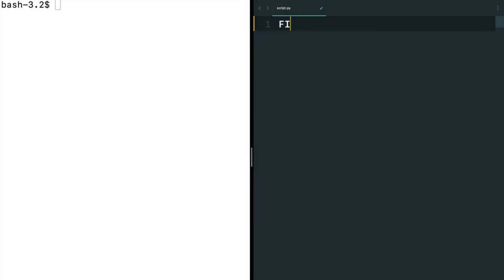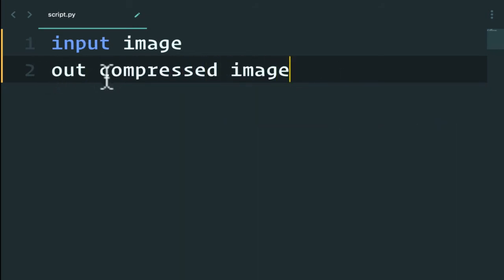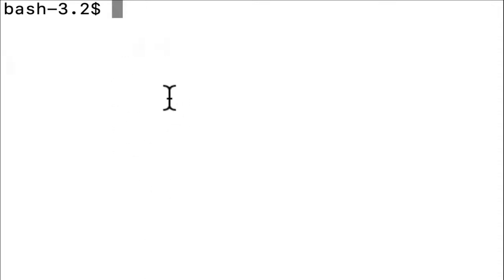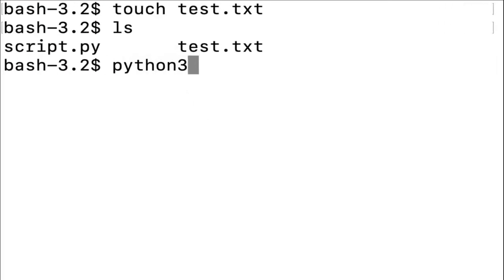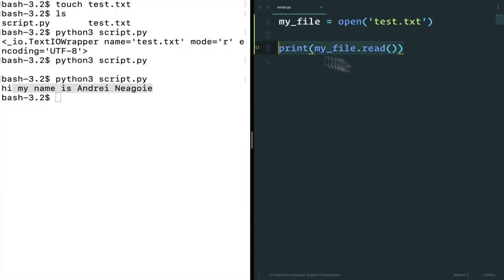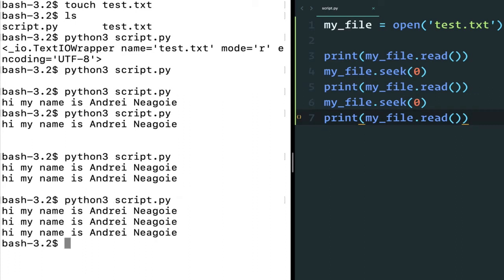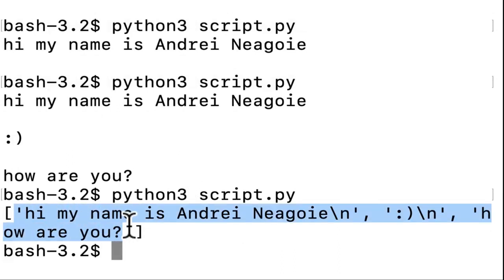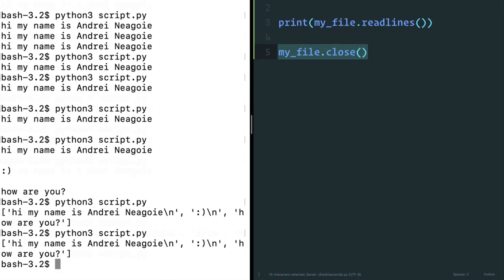155 Working With Files In Python